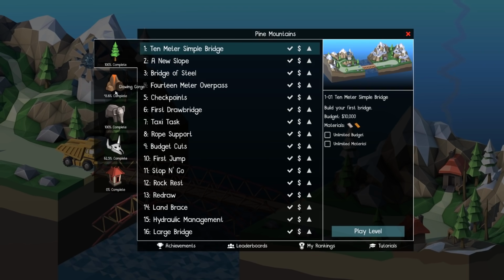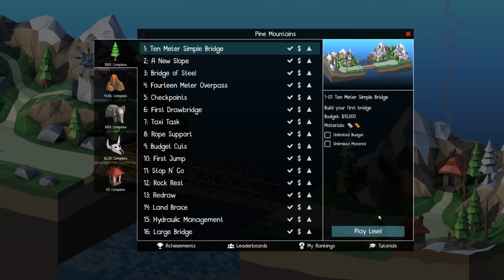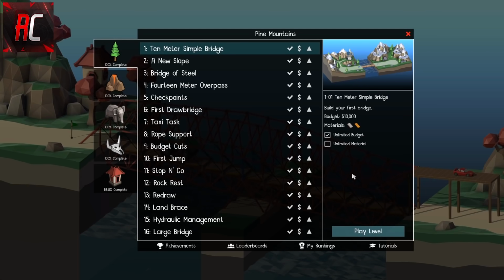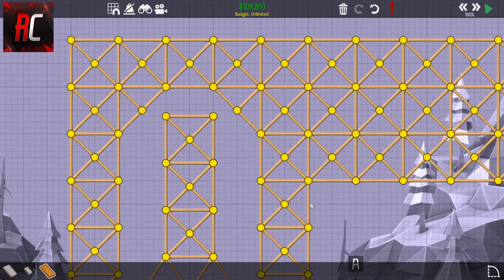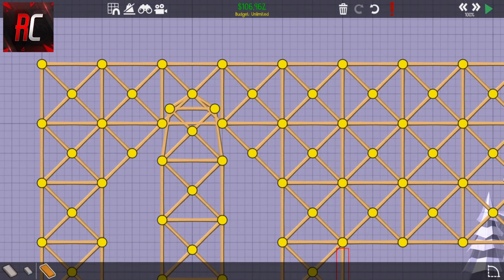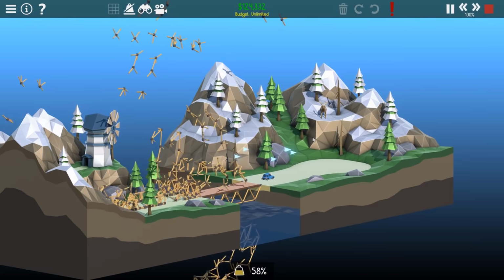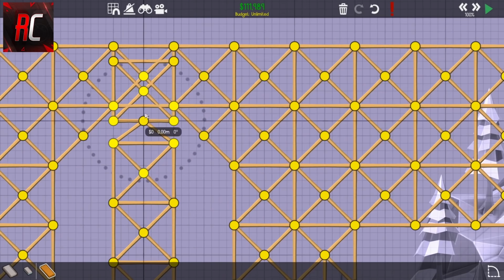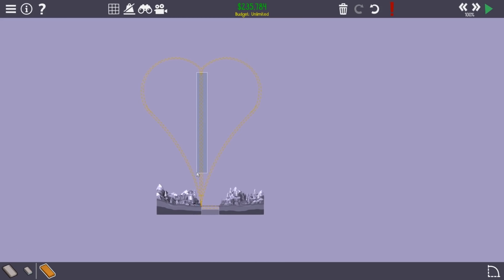Who can build the most BEAUTIFUL bridge in Poly Bridge 2? BUILD IT BOYZ! (feat. Reid Captain)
It's my first ever collab and this week I am challenging Reid Captain to see who can build the most beautiful bridge in Poly Bridge 2.

This is the debut of BUILD IT BOYZ, the series where I will be challenging other YouTubers to build various things, in various ways, all decided at random by the wheel of doom!!

About Poly Bridge 2:
Poly Bridge 2, the acclaimed bridge-building indie-hit is back! More levels, more features, more physics fun! New levels, new mechanics, a custom physics engine, workshop campaigns, and much more! Rediscover your engineering creativity with even more hours of puzzling fun!